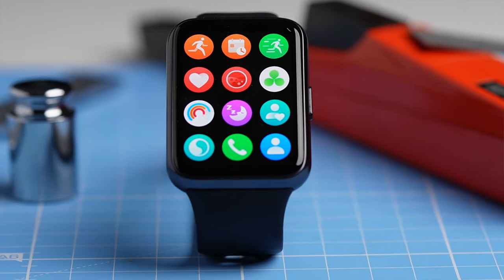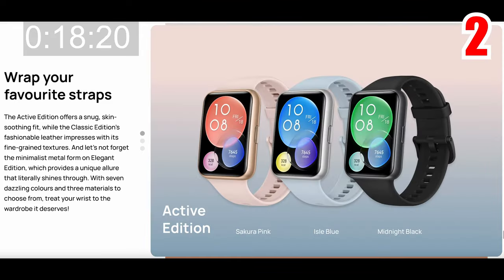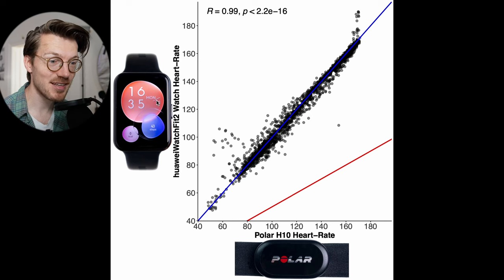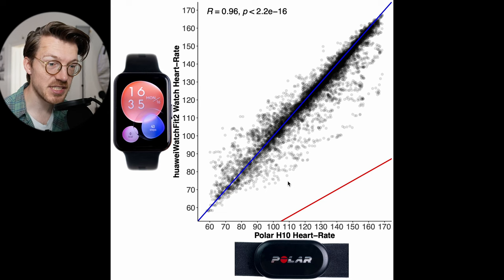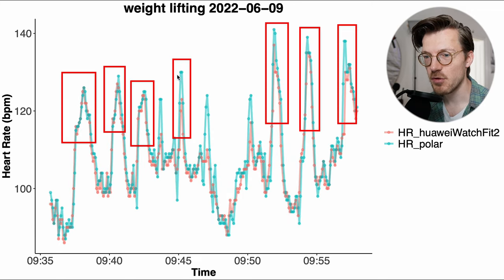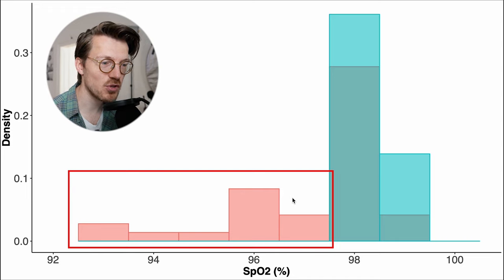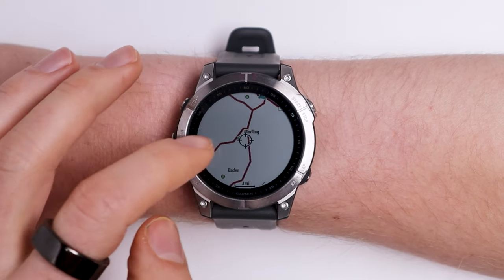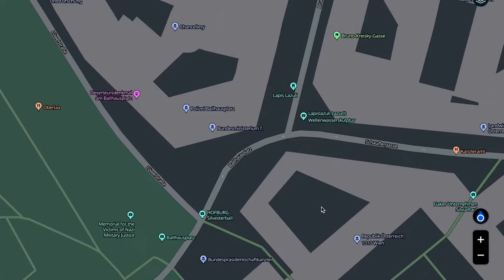Huawei Watch Fit 2: Scientific Review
Timestamps:
00:00 Background
01:50 11 Things to Know
04:11 Heart Rate Test Spinning
08:10 Heart Rate Test Cycling
11:34 Heart Rate Test Weight Lifting
14:19 SpO2 Test (High Values)
16:46 SpO2 Test (Low Values)
20:02 Sleep Stage Testing
26:03 Sleep Stage Test Overview
27:19 GPS Test
29:51 Step Test
31:18 Potential Issues with the GT3 Pro
32:17 Health Tracking Conclusions
33:02 Final Thoughts

Introduction:
There are three versions of the Watch Fit 2: the active edition, a classic edition and an elegant edition. These versions are mostly the same, except for their looks and the case material of the active editions. Whereas the front case of the classic and elegant editions are made of aluminum, the front ase of the active edition is made from a plastic polymer. This also means that the active edition is slightly lighter at 26 grams, compared to 30 grams for the other two versions, not taking into account the straps. The watch fit 2 comes in a total of 7 colors, depending on the edition you get, you can choose from: Midnight Black, Sakura Pink, Isle Blue, Nebula Gray, Moon White, Premium Gold, and Silver Frost. The straps are also different on each version, but if you want to use it mainly during exercise, it is probably best to go with the active version. In terms of sensors the watch comes with an Accelerometer, Gyroscope, sensor, Geomagnetic sensor and Optical heart rate sensor. These are used to measure your heart rate, sleep, steps and oxygen saturation. It can also track your runs and rides with GPS and several other satellite systems.

Conclusions:
But, getting back to the Huawei Watch Fit 2, overall I quite like it. The main downsides are the fact that the Huawei Ecosystem is still limiting and the sleep tracking is not great. However, the heart rate tracking is really good, and I also really appreciate the relatively low price and good battery life compared to many other smartwatches. Based on my experience so far, I would give the watch 4 out of 5 stars overall. If you want to buy a Huawei Watch Fit 2, another device or anything at all on Amazon for that matter, even something as small as toothpaste, and at the same time support the channel, there are different affiliate links in the description below that do not cost you any extra and some even provide discounts. So, if you care about heart rate tracking, the Watch Fit 2 seems to be a really good choice. However, if you are on iOS, I do think the Apple Watch is a much more complete smartwatch and it additionally has great heart rate tracking. Also, if you want a more premium heart rate tracker for Android, you could consider getting the Huawei Watch GT 3 Pro. As I showed, for iOS the Apple Watch is still the undefeated heart rate king, if you want to see more, you can find those videos right here.